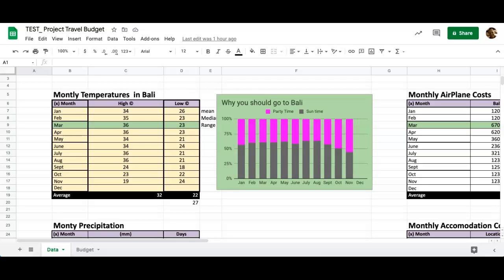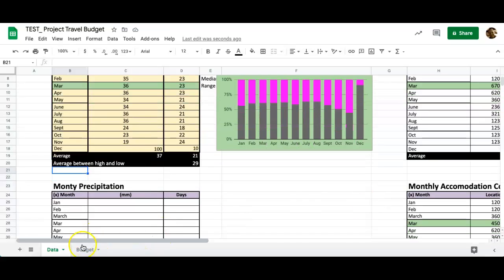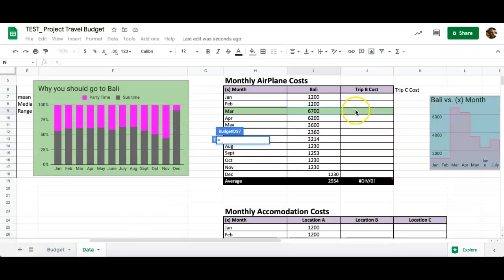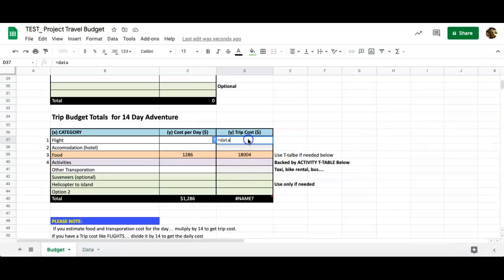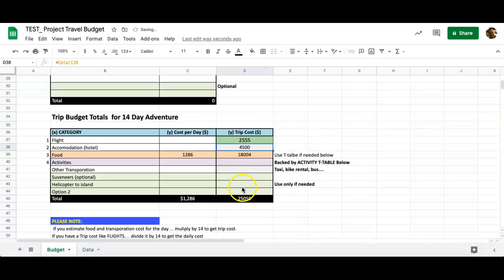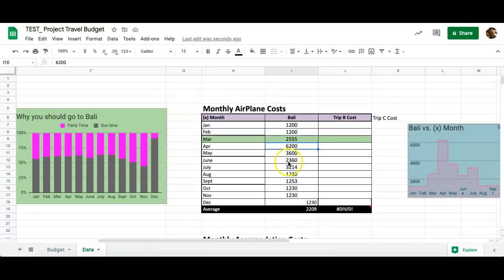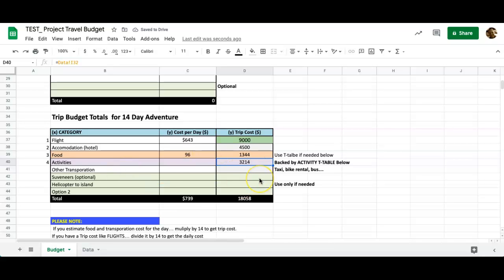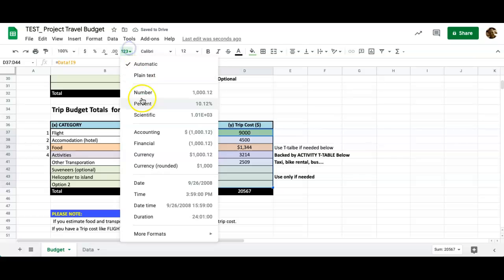Google Sheets Advanced (Phase 3)